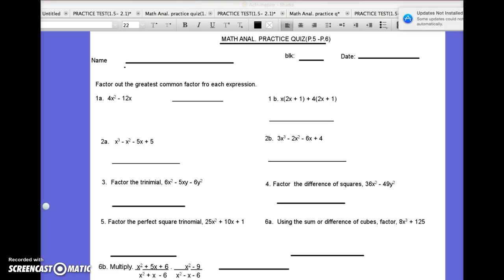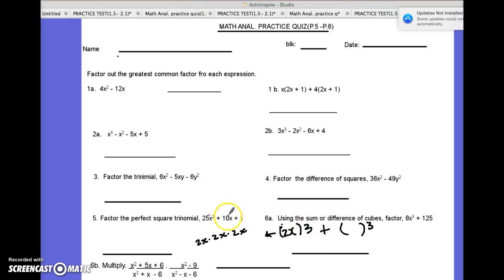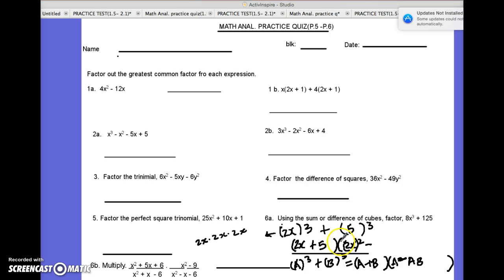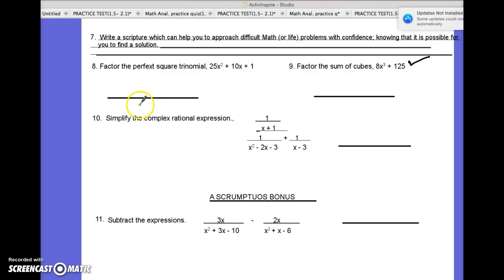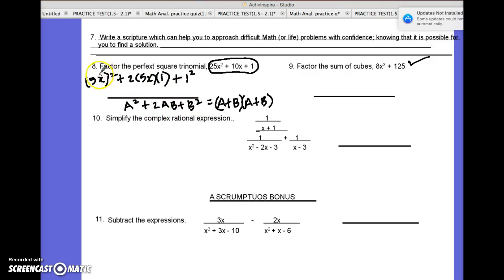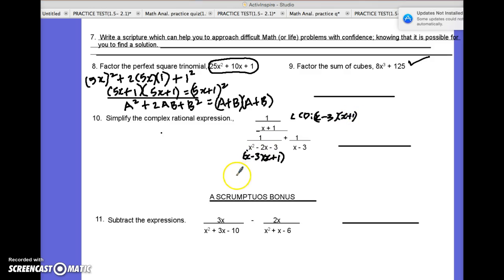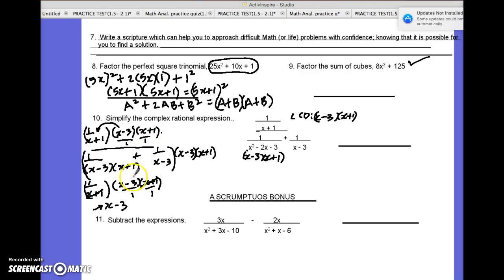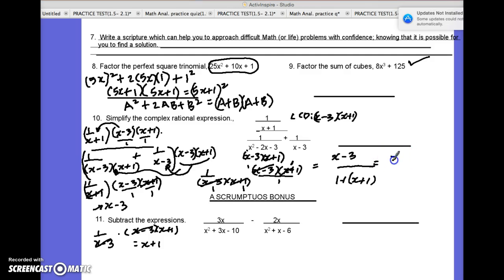Math Anal. practice quiz(P.5 - P. 6)